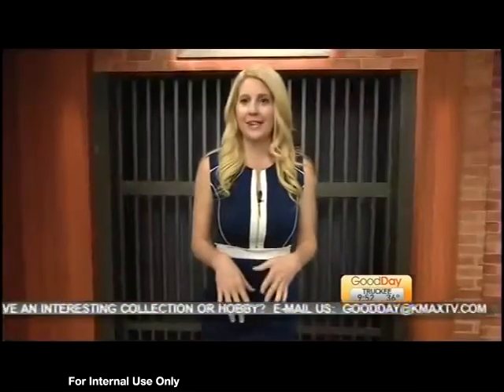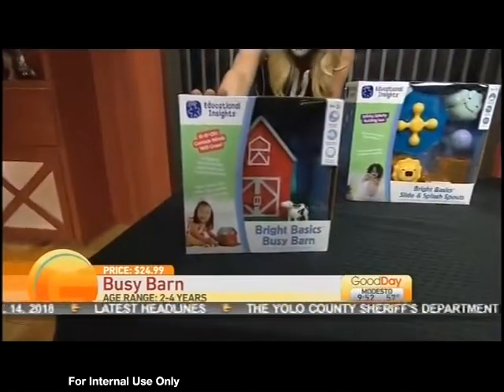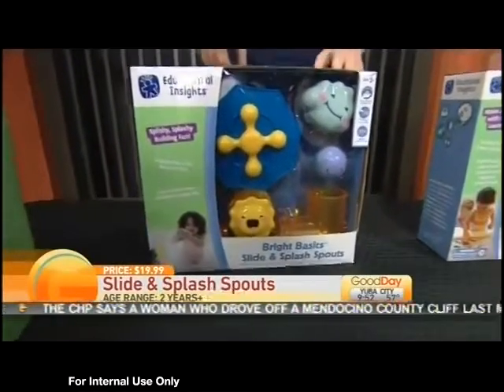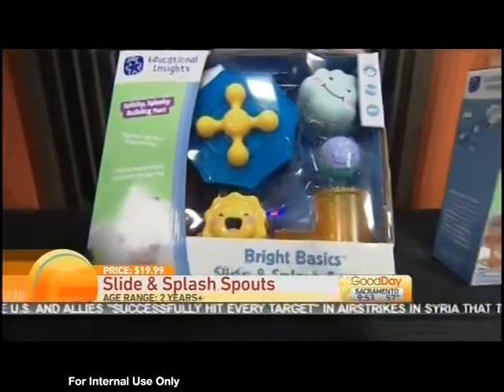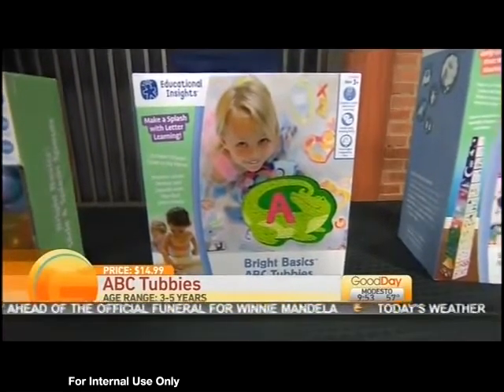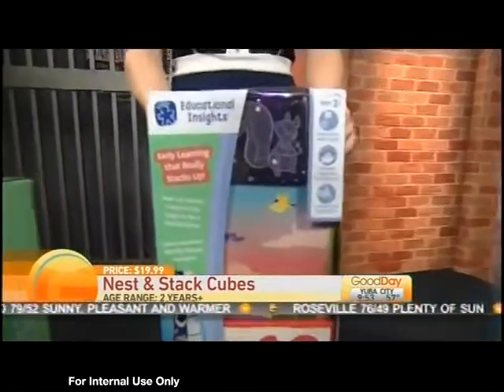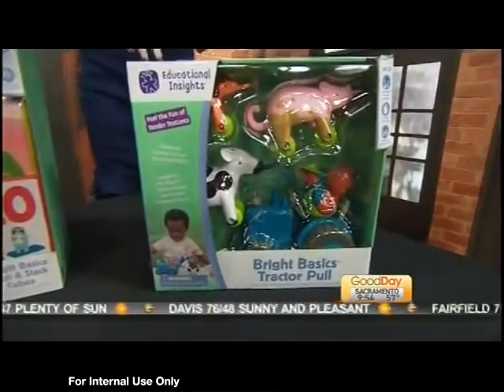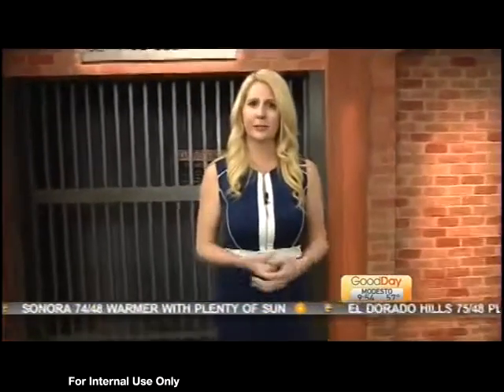Educational Insights featured on Good Day Sacramento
Cambi Brown features Educational Insights products that help develop learning skills on Good Day Sacramento.